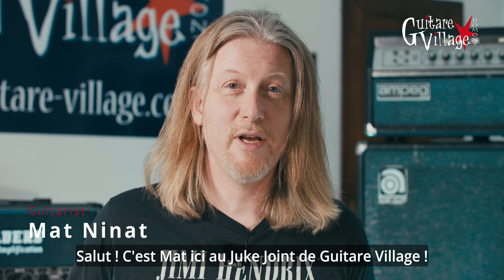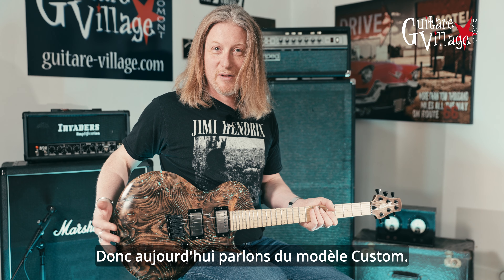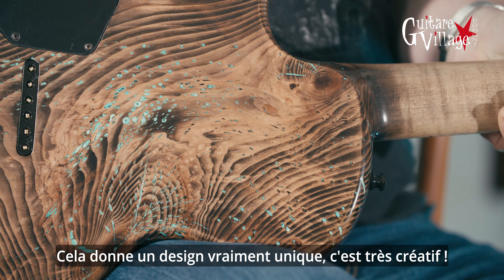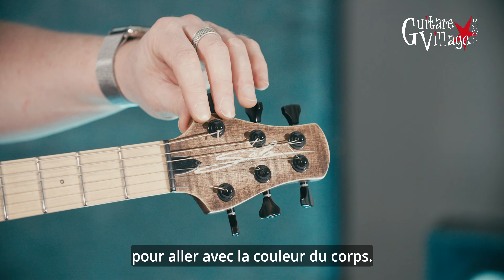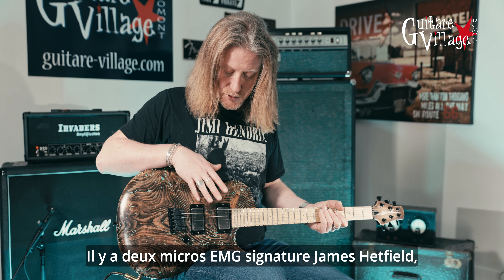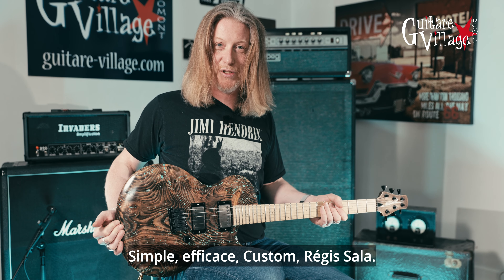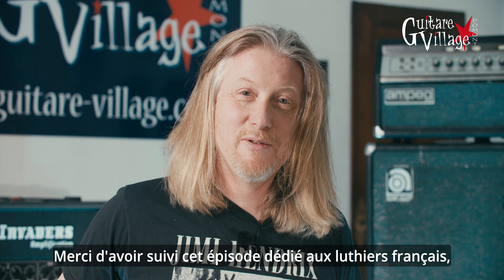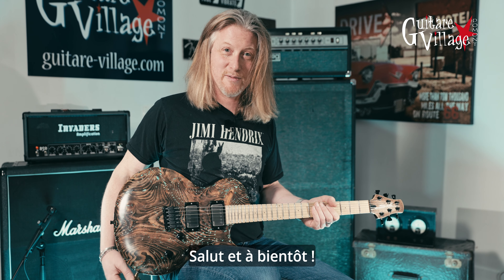Sala Guitars Custom - Guitare Village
🎸At Guitare Village, we're doing a special series dédicated to talented French guitar makers, and here we're pleased to present the Sala Guitars Custom: spruce burl body in a Les Paul shape, flamed maple neck and EMG James Hetfield signature pickups.

🎥Video presented and directed by Mat Ninat

[FRA]
🎸A Guitare Village, nous réalisons une série spéciale dédiée aux luthiers français talentueux, et ici nous sommes heureux de vous présenter le modèle Custom de chez Sala Guitars : corps forme Les Paul en loupe d'épicéa, manche en érable ondé et micros EMG signature James Hetfield.

🎥Vidéo présentée et réalisée par Mat Ninat